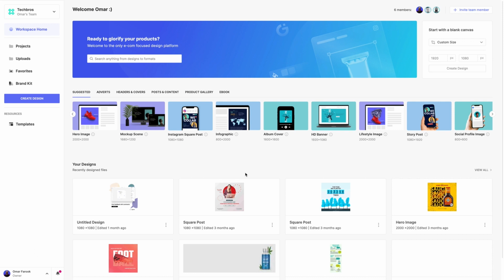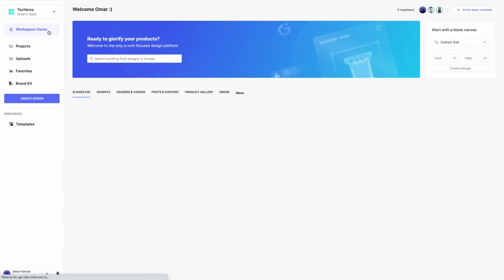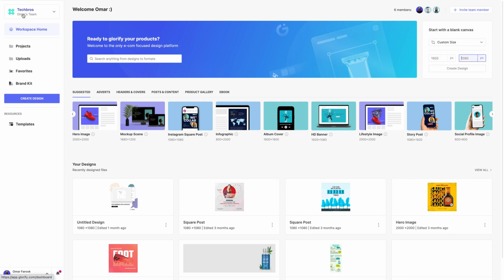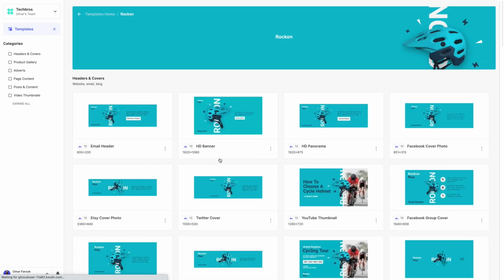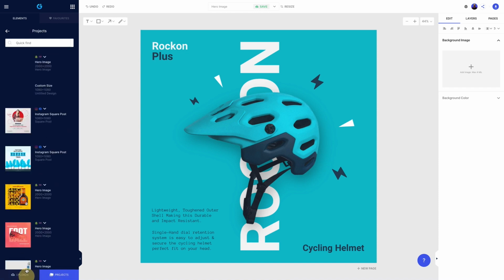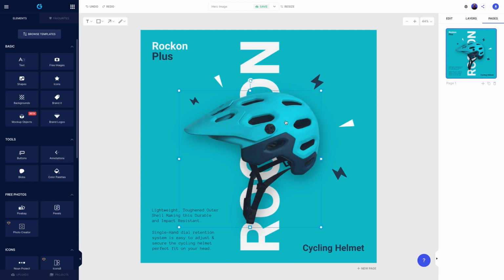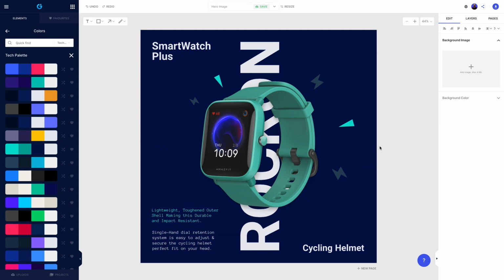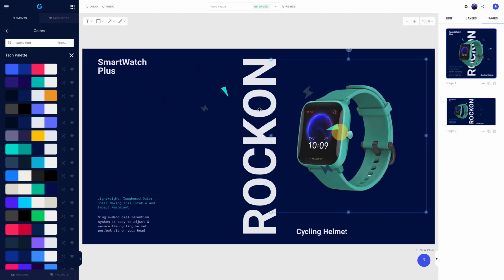Glorify Tutorial: The Basics - OLD Editor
Welcome to Glorify! As excited as you are to kickstart your design journey, watching this video and other tutorials in this series will help you get off to a smooth start. In this video, we will walk you through the basic elements of Glorify design including our template collection, editor tool and simple template customization.